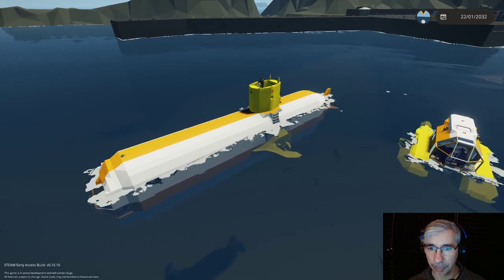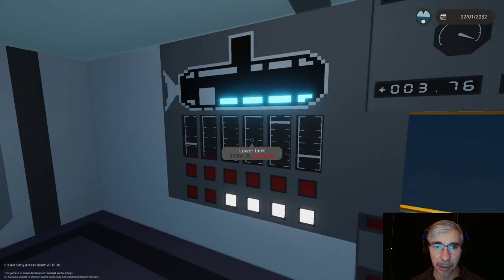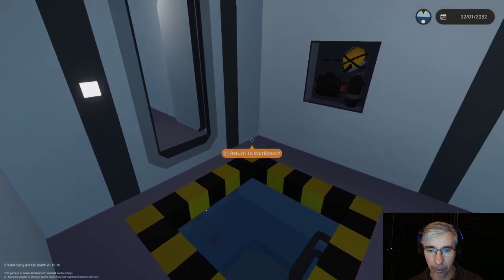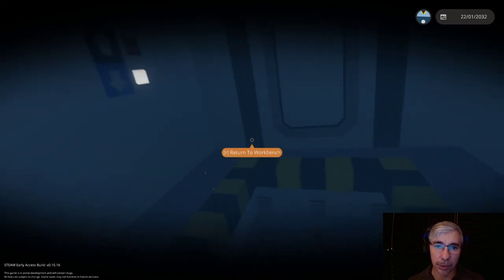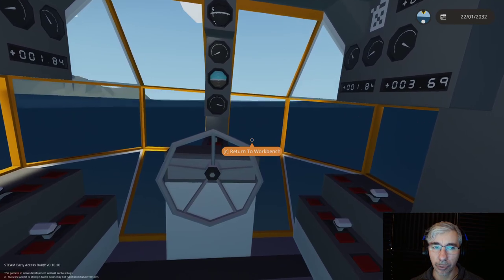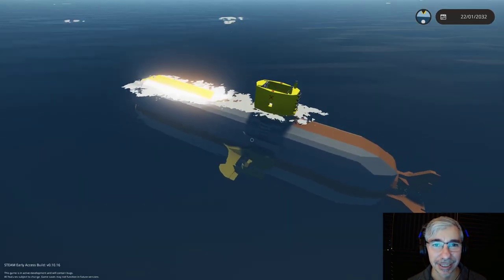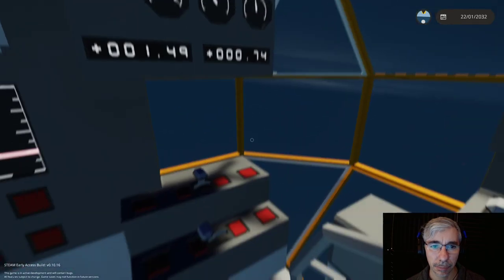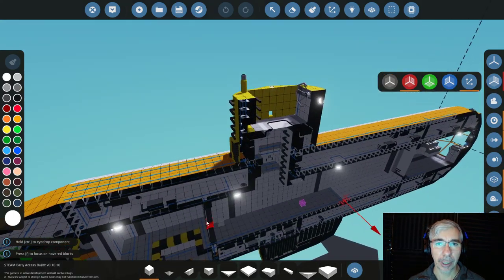Submarine Showcase | Stormworks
In this episode we take a submarine for a spin.